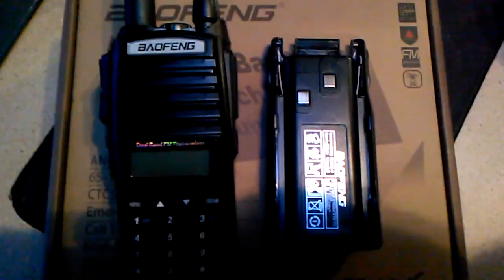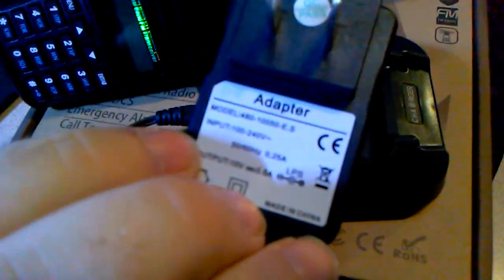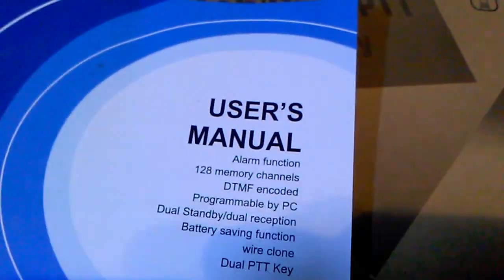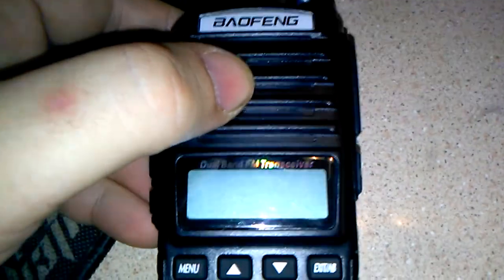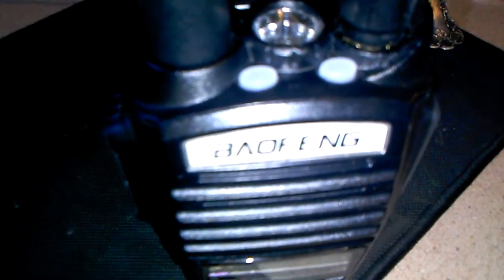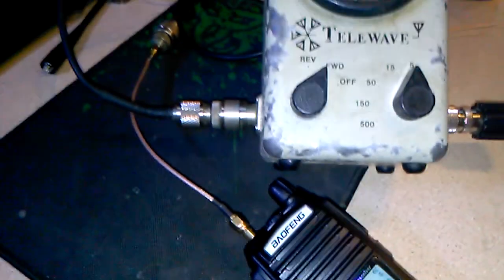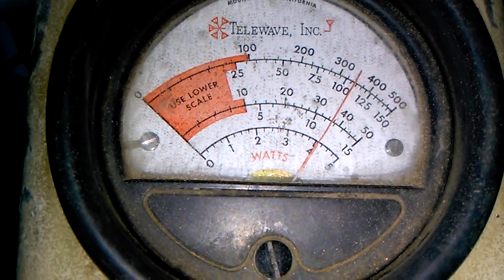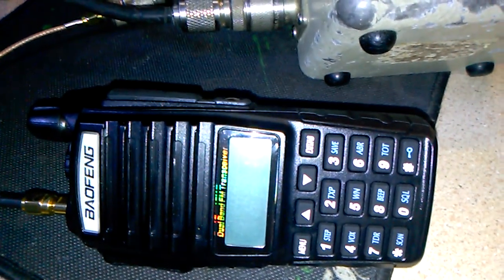Baofeng UV-82 review and power test - Read description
Apologizes for the background noise.

This is a Baofeng UV-82 dual band radio which is primarily a Ham radio but also has Part 90 LMR certification.

This is NOT a GMRS, FRS or MURS (Part 95) radio nor is this an appropriate radio for AIrsoft, Paintball, Off Roading, etc. As it requires an FCC license (Tech class ham or Part 90 LMR) to transmit.
If you are looking for a similar radio for those activities look up the BTech MURS V1 and/or BTech GMRS V1.

If you want to listen only  or use this for railfanning then it is perfectly legal and cheaper than a police scanner radio just PLEASE don't transmit. In fact dont put in a transmit frequency.

Also it really helps to get one of these with a programming cable and using CHiRP to program it. Just DO NOT TRANSMIT if you do not have a proper license to or permission to on a part 90 frequency / radio system.